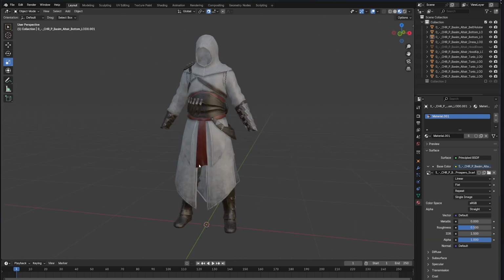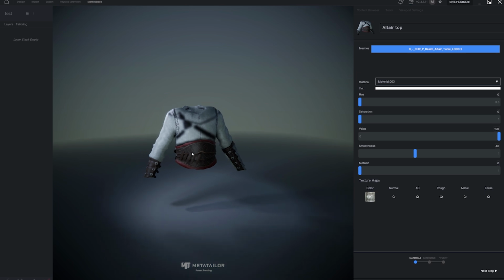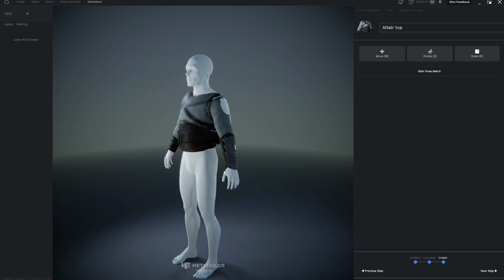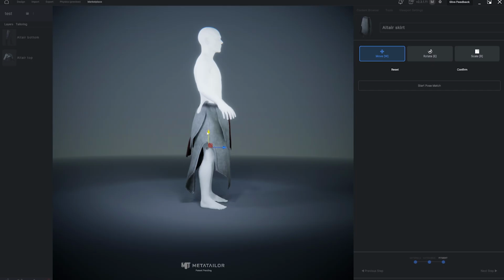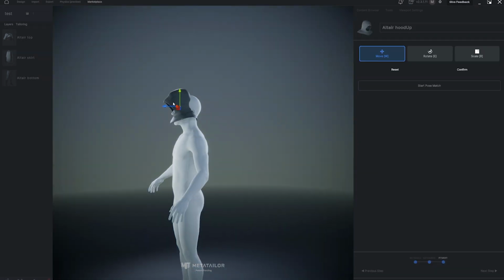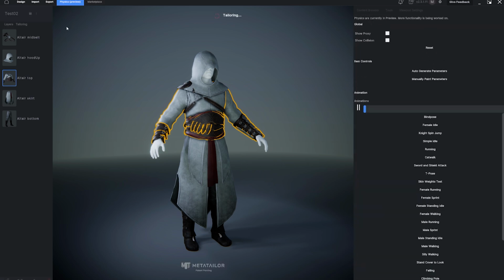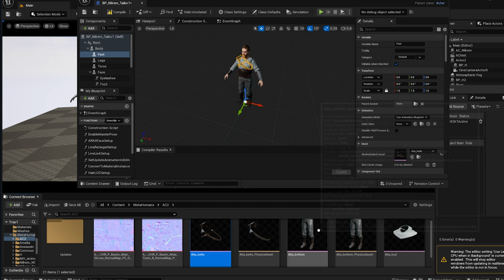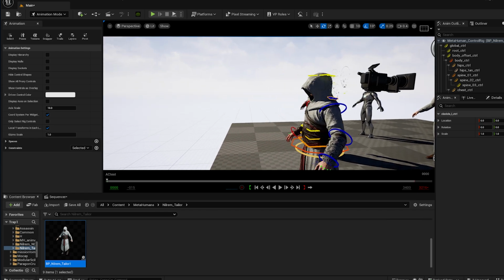Metatailor for Metahuman Outfits and Clothes in Unreal Engine 5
Let's take a look at Metatailor an app to add custom outfits to metahumans and other characters that can be used for Unreal Engine 5